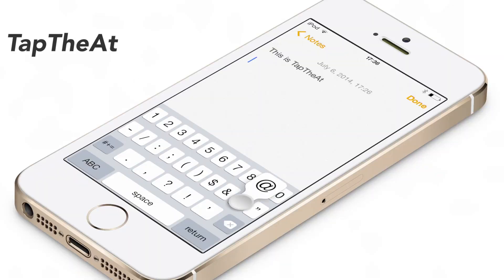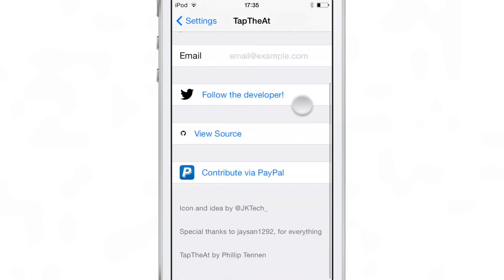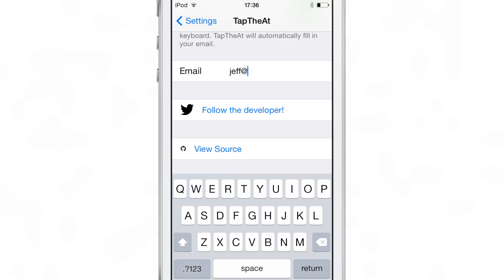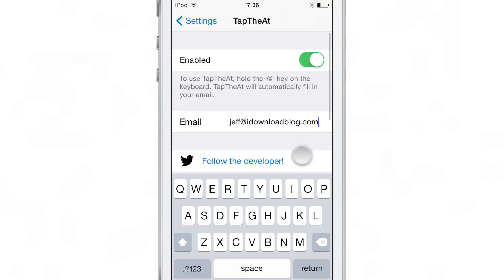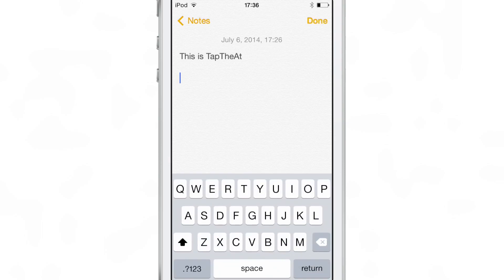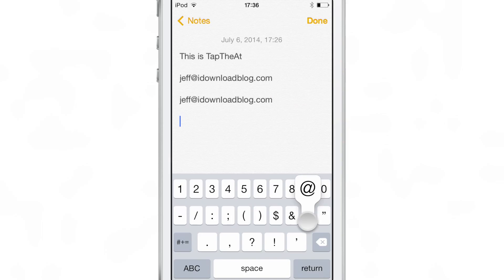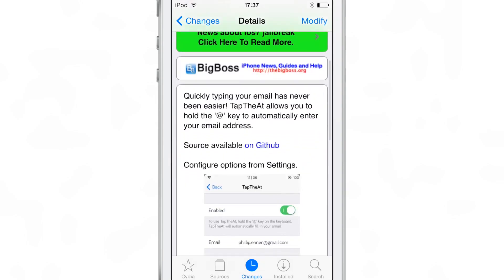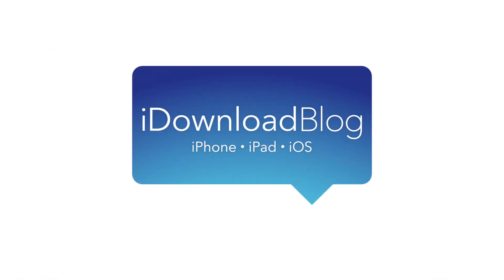TapTheAt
Description: Quick shortcut for email addresses

Developer: Phillip Tennen
Price: Free
Repo: BigBoss

About iDB